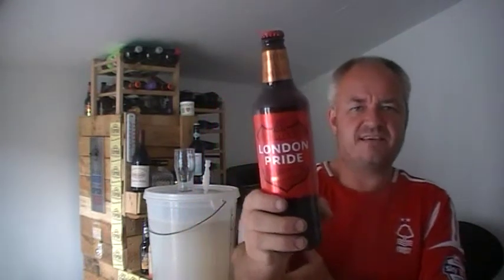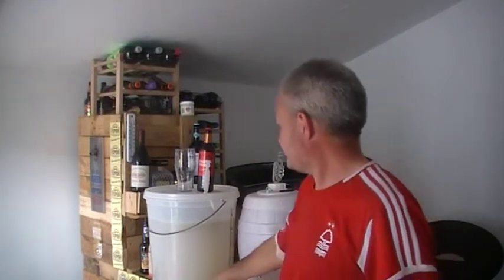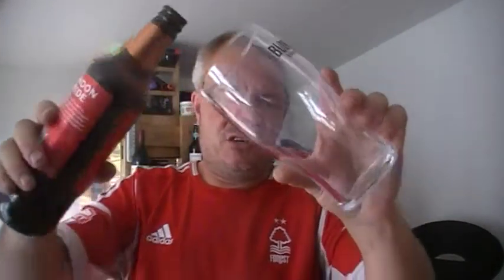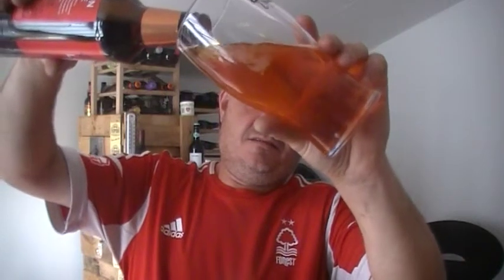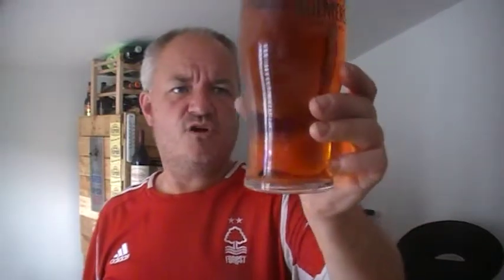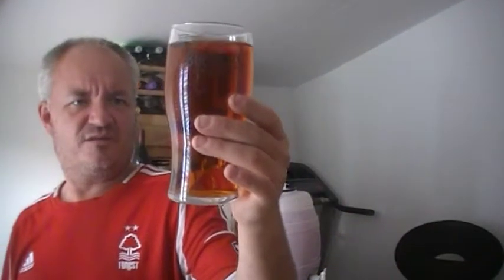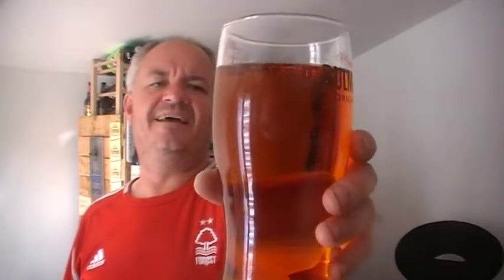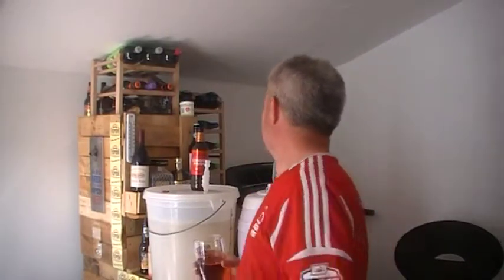Beer - Review #31 - Fullers London Pride from Fullers Brewery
Heres my number 31 Beer Review and its one of the most well known beers in the UK, made by Fullers its London Pride. Heres a Description "London Pride is our award-winning, most famous premium ale. It has a good malty base with an excellent blend of hop character, resulting in an easy-drinking beer with great body and a fruity, satisfying finish"